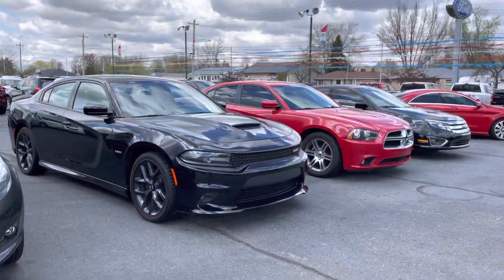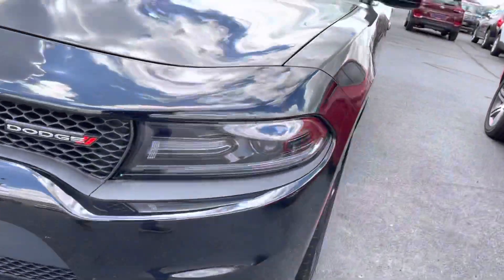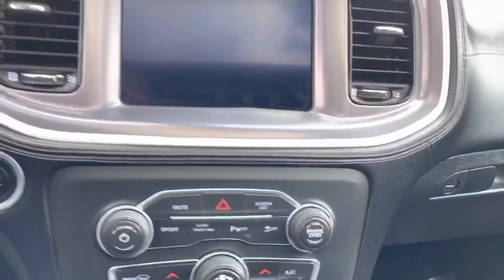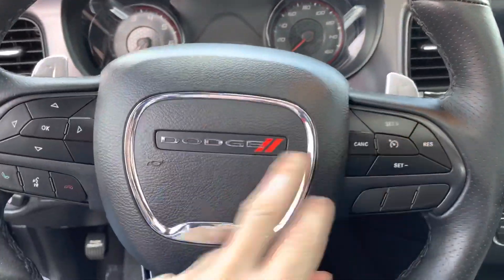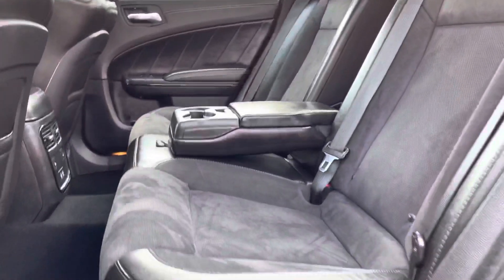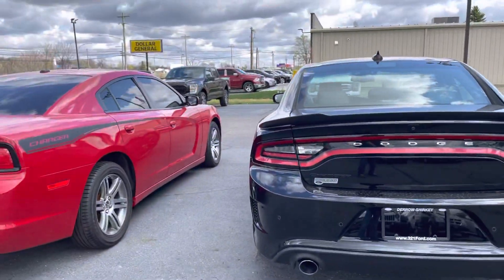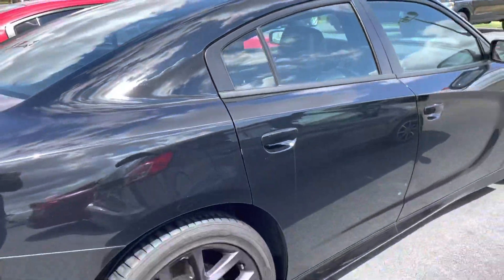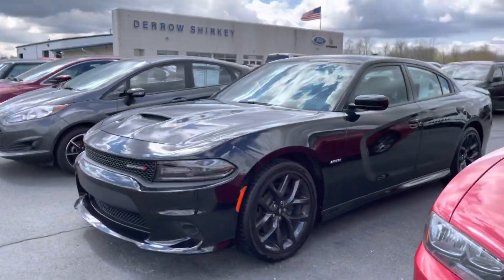2019 Dodge Charger